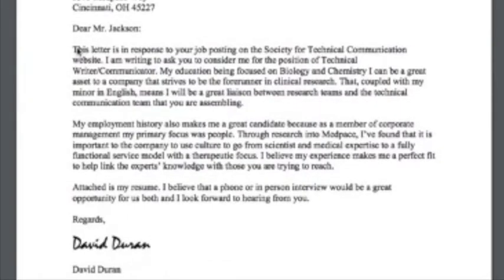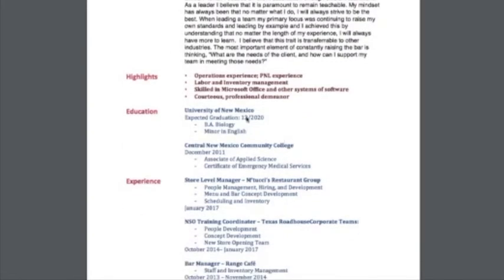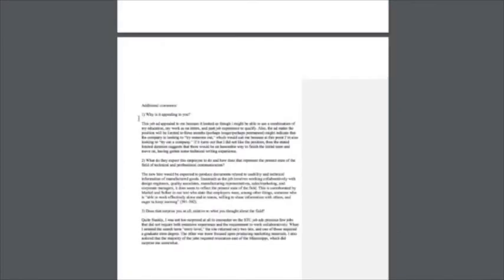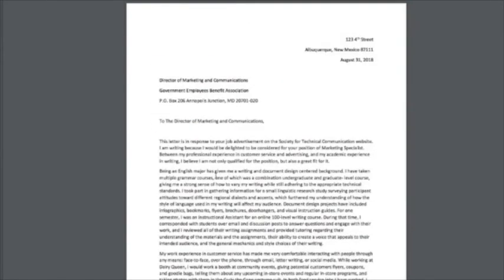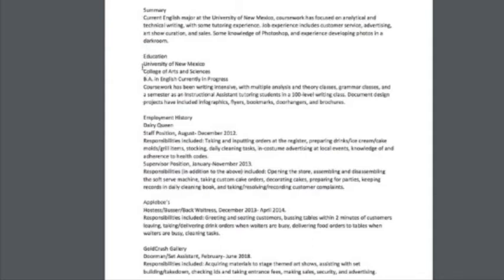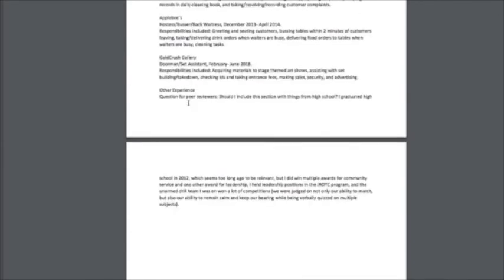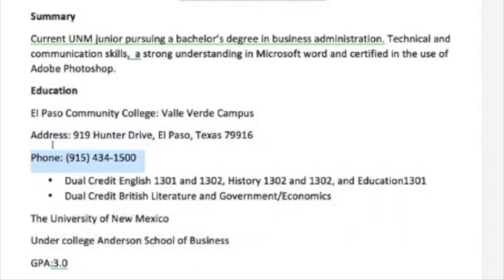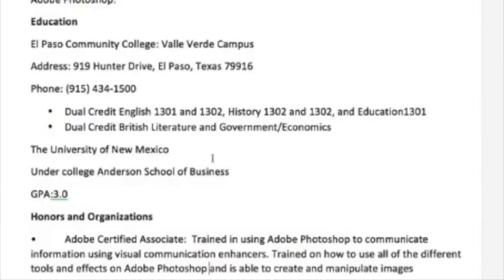2220 Job Materials Dossier Trouble Shooting